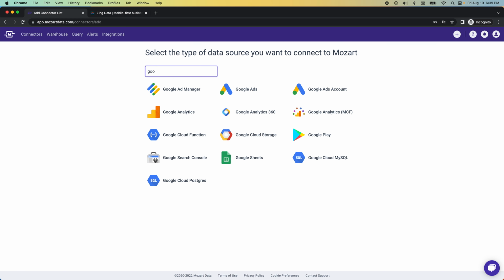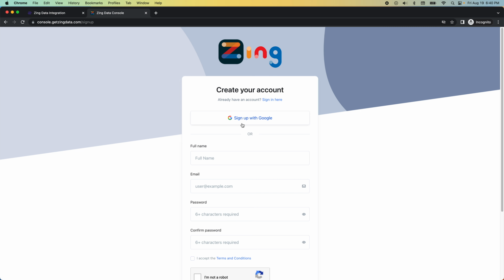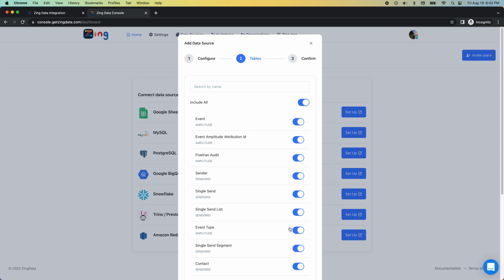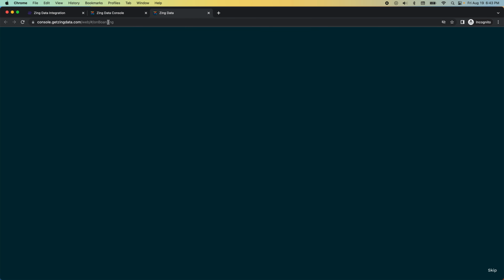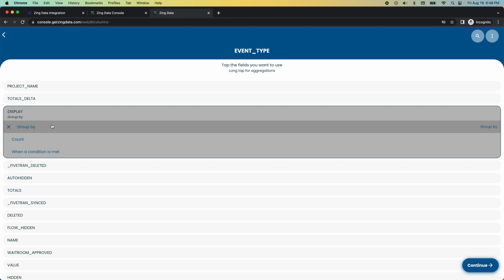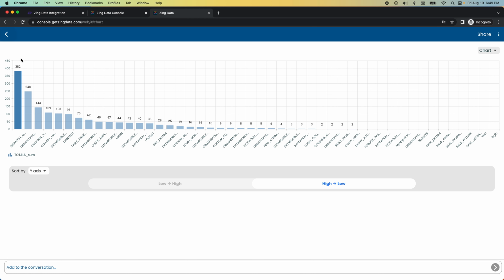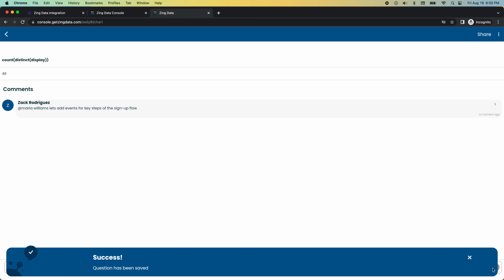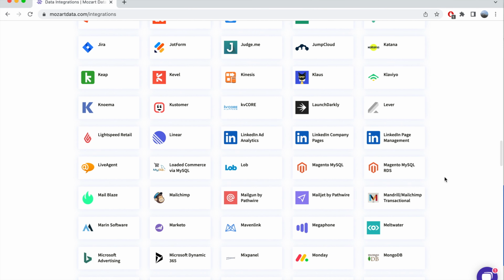Set Up Zing Data with Mozart - connect to Instagram, Google Ads, Salesforce, Stripe, etc.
Zing Data is a mobile-first business intelligence platform that lets you query data in a couple taps from iOS, Android, and the web. Free for small teams, Zing is fast, collaborative business intelligence that works anywhere.

Mozart Data lets you pull from 300+ data sources into a cloud data warehouse that is organized, consistent, and easy to query. Mix and match data sources, and skip writing time-consuming integrations with Mozart's well tested connectors and transformations. Connect to Stripe, Salesforce, Workday, Facebook Ads, Google Ads, and hundreds of other sources in minutes.